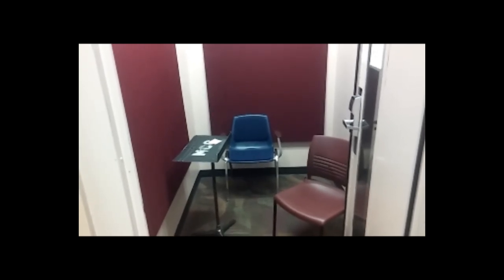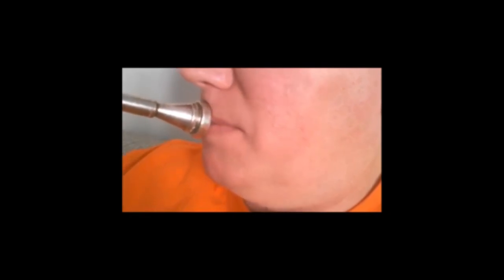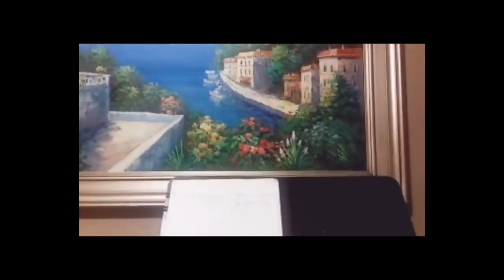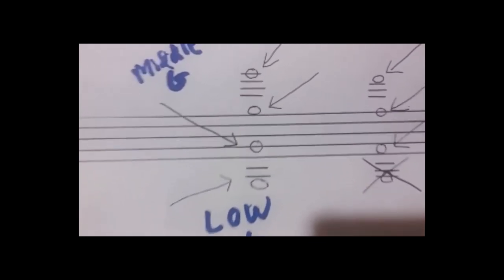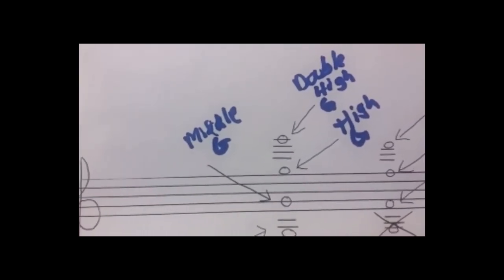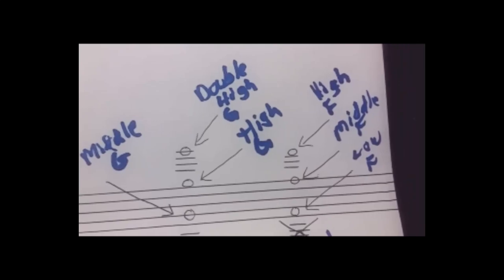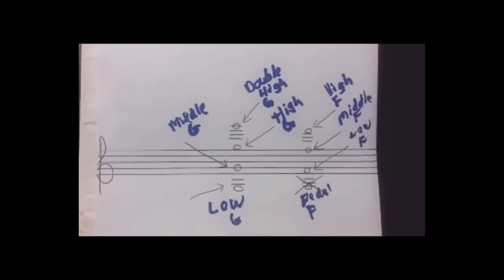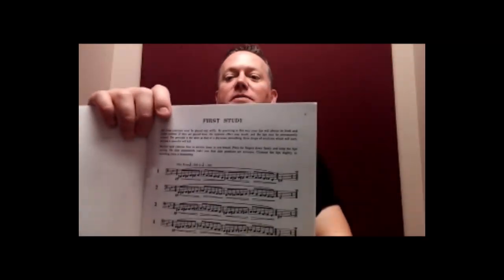Trumpet Lesson 2: 1000 Tips To Strengthen Your Embouchure = HIGHER NOTES! (2020)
Trumpet Lesson 2: 1000 Tips To Strengthen Your Embouchure = HIGHER NOTES! (2020)    Music Lessons for EVERY Trumpet Player (Instant Results)   Take notes, ask questions. In fact, let me know which tip you ended up trying or considering in the comment section.
Yes, it is true: You WILL get INSTANT results for some of these trumpet lessons. Please pay attention because music not only requires some talent,  it mainly requires you to THINK and then to back up those thoughts with ACTION!